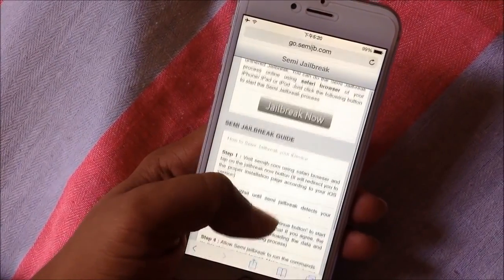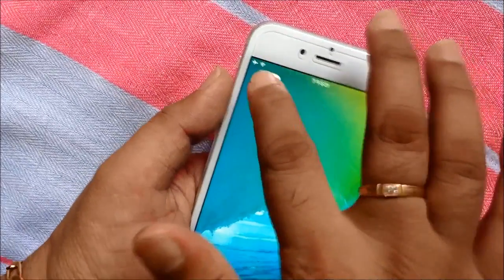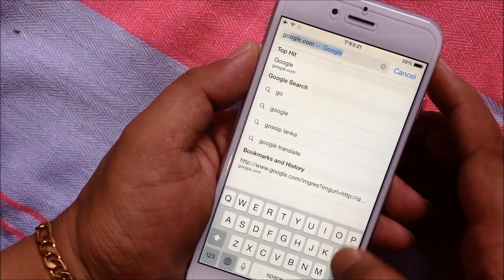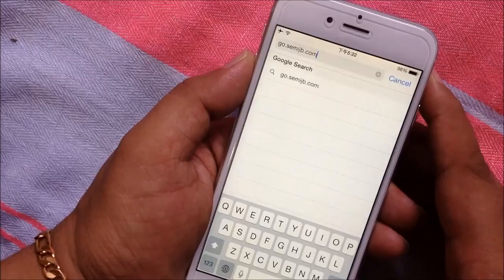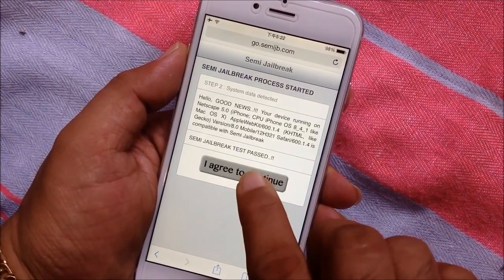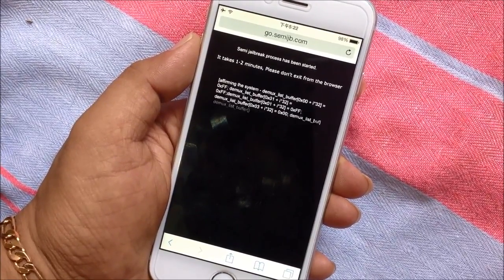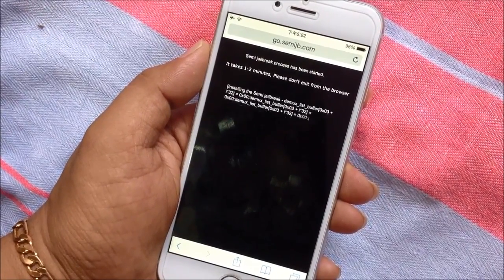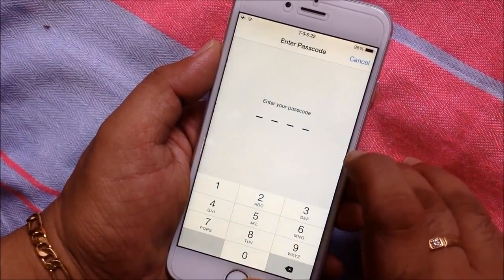jailbreak TaiG cho iOS 9.1 & iOS 9.2 Jailbreak